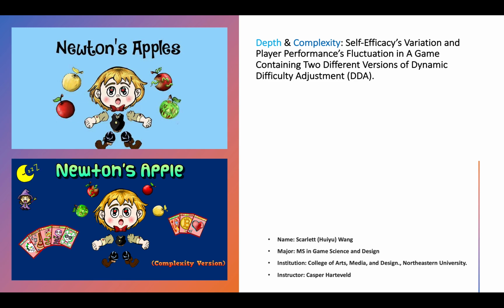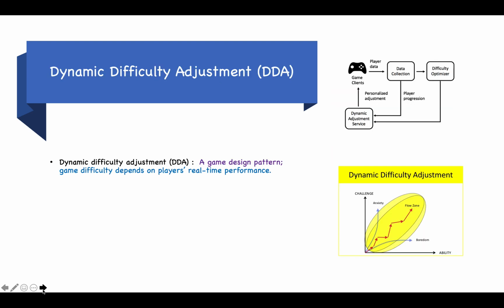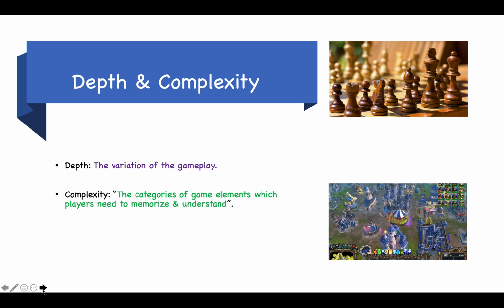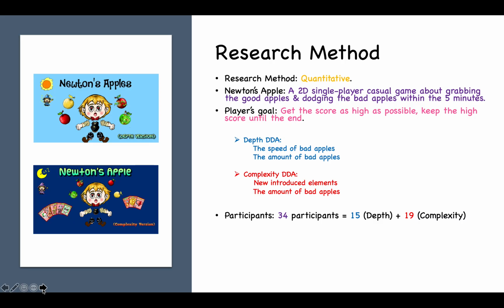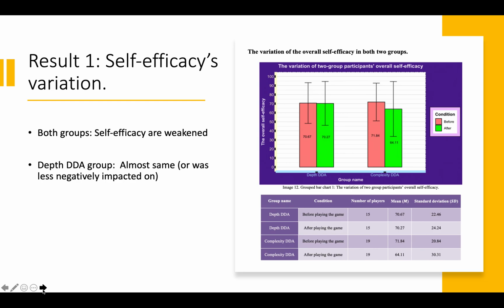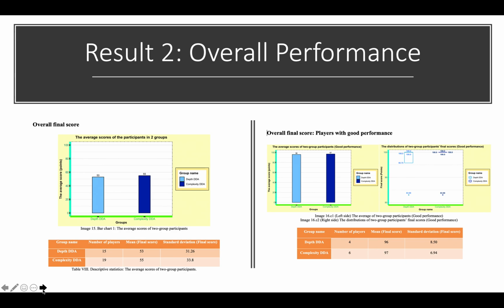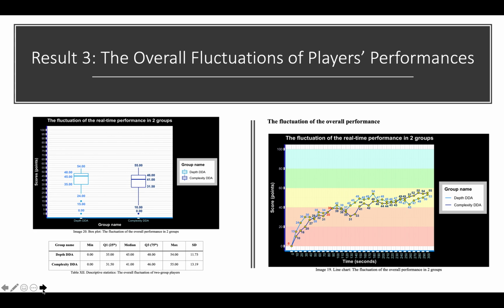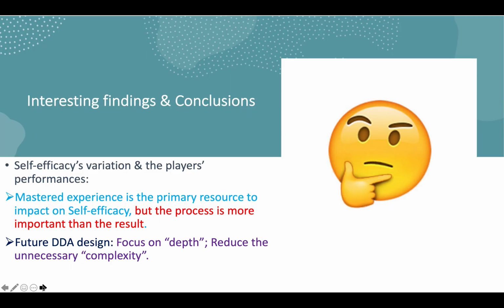Depth vs Complexity: Self-Efficacy’s Variation, Player Performance, dynamic difficulty, adjustment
Generally, players having the higher degrees of self-efficacies will perform better throughout the game; dynamic difficulty adjustment (DDA) is a popular game design pattern that matches players’ skills, enhances their confidences and promote them to perform well. Recently, DDA has gradually replaced the static levels in many games as one of the future design strategies, so exploring the more stable DDA pattern stimulating the players’ self-efficacy of achieving the goals are non-negligible. This thesis is committed to studying the variation of the players’ self-efficacy and the overall fluctuation of the players’ performances under two different versions of DDA: Depth and complexity. The researcher collects the data from the 34 participants (N_depth=15; N_complexity=19) who are randomly allocated in either depth or complexity group; as a result, the depth-group players’ self-efficacy is less negatively impacted on, and the depth-group players have more stable overall fluctuation in the most time periods.